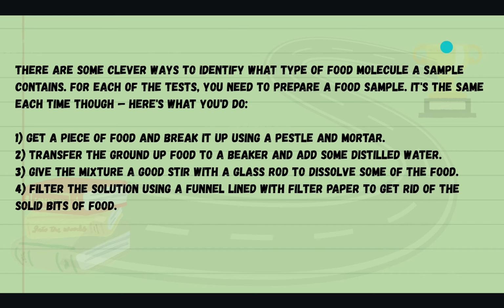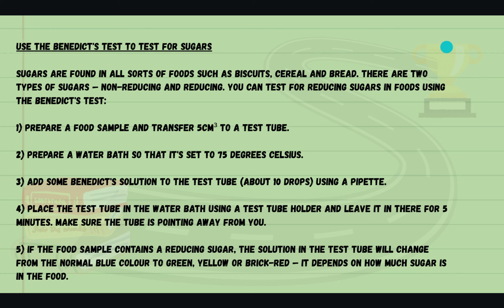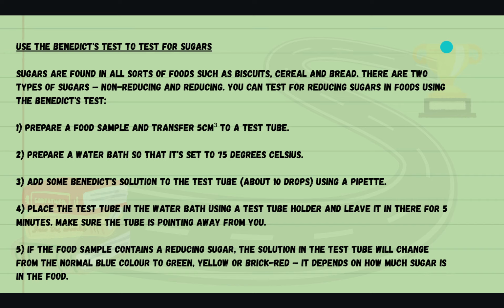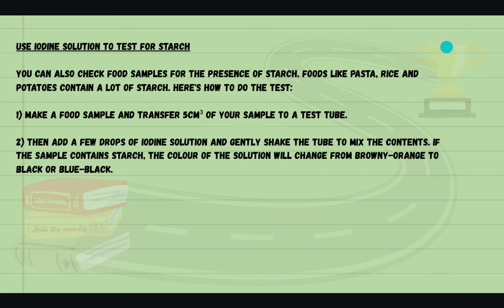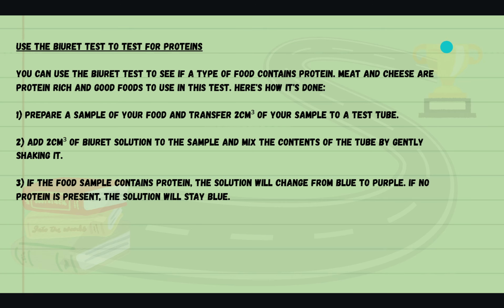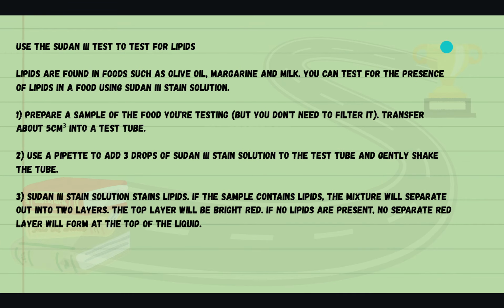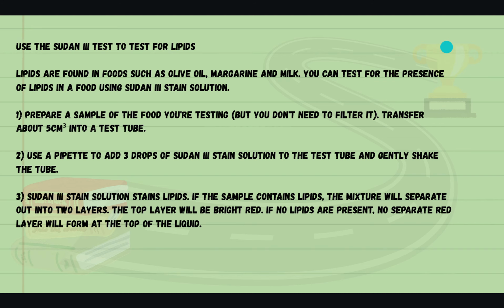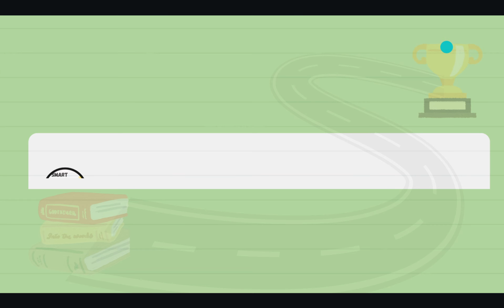GCSE Biology - Food Tests | SMARTPATHTUTORING Physics